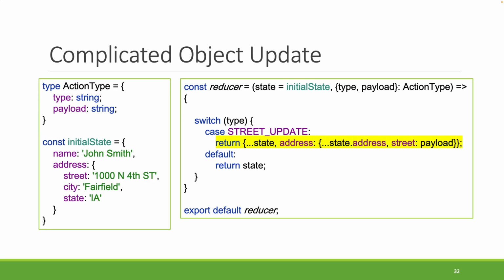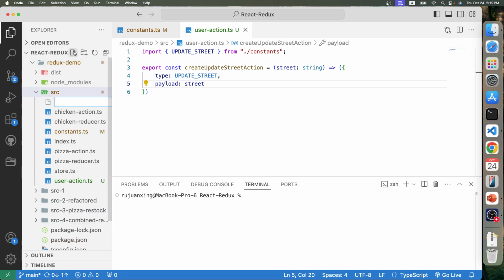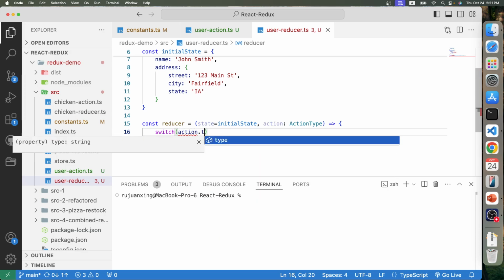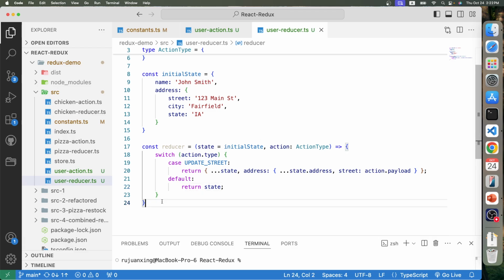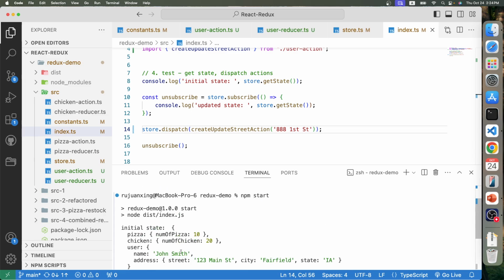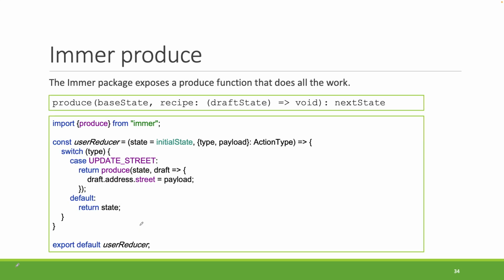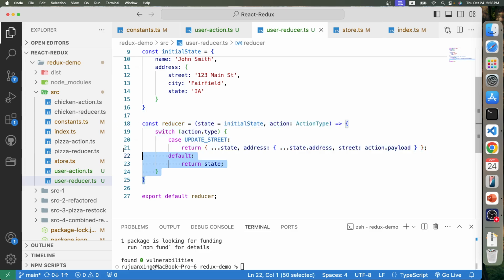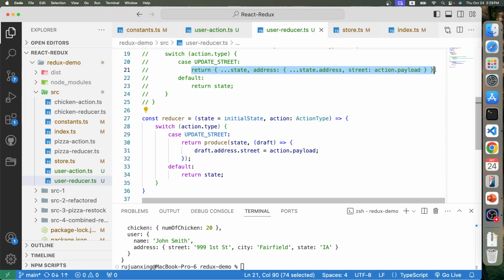4. Redux Immer - immutable object modification solution for complicated object state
In this video, we use user with address object as an example of complicated object as state, we'll experience nested spread. We use immer depenency to solve the problem by modifying draft state mutable which produce function will return new state based on the change on draft object.